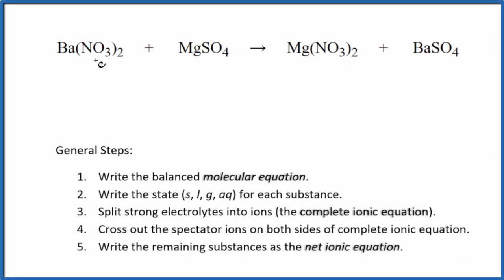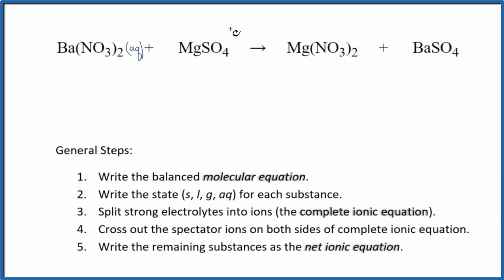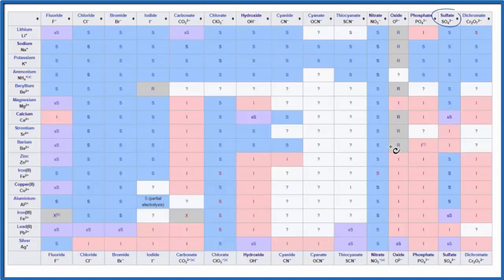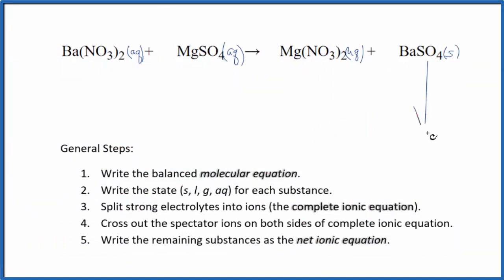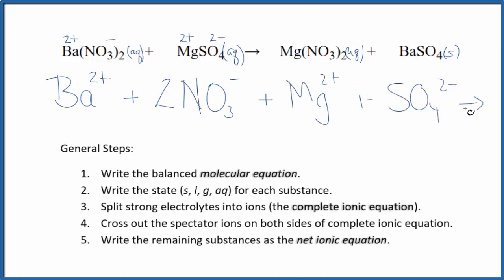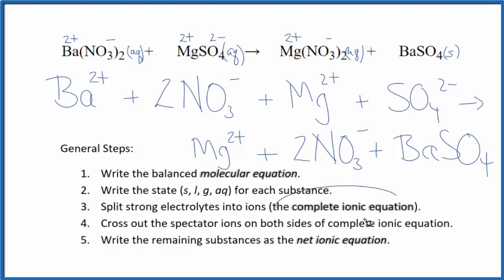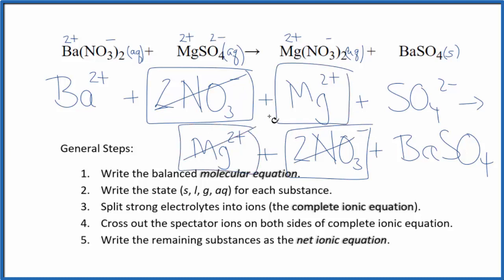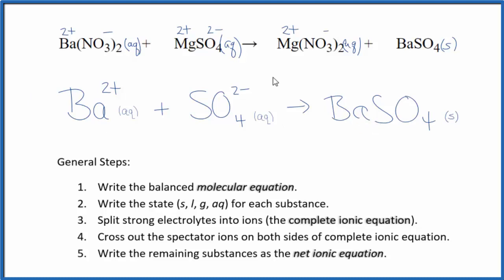How to Write the Net Ionic Equation for Ba(NO3)2 + MgSO4 = Mg(NO3)2 + BaSO4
There are three main steps for writing the net ionic equation for Ba(NO3)2 + MgSO4 = Mg(NO3)2 + BaSO4 (Barium nitrate + Magnesium sulfate). First, we balance the molecular equation.

Important Skills

More Practice

General Steps:

1. Write the balanced molecular equation.
2. Write the state (s, l, g, aq) for each substance.
3. Split soluble compounds into ions (the complete ionic equation).
4. Cross out the spectator ions on both sides of complete ionic equation.
5. Write the remaining substances as the net ionic equation.